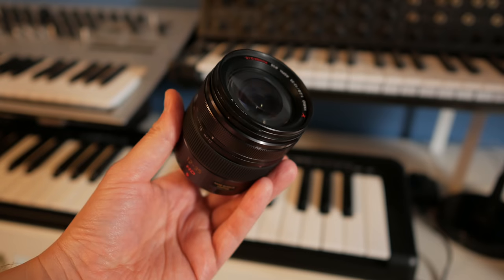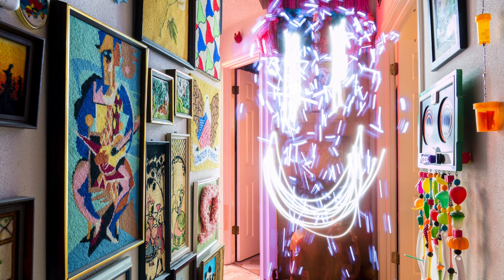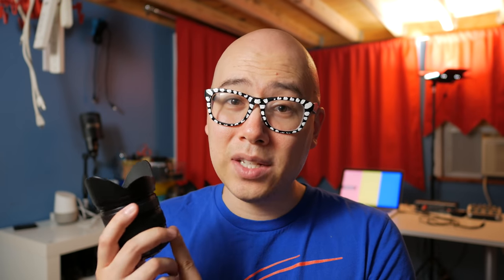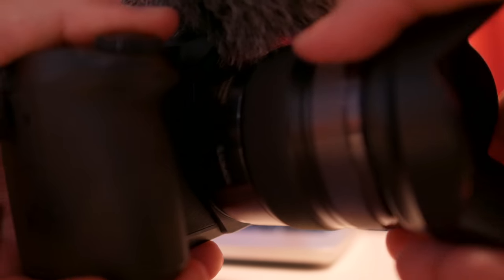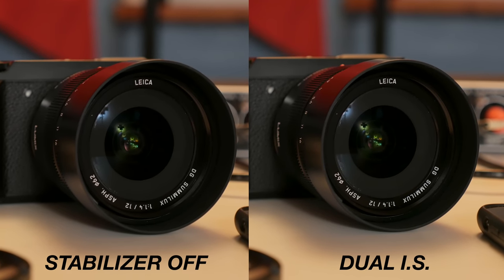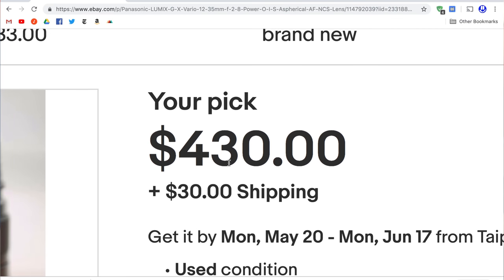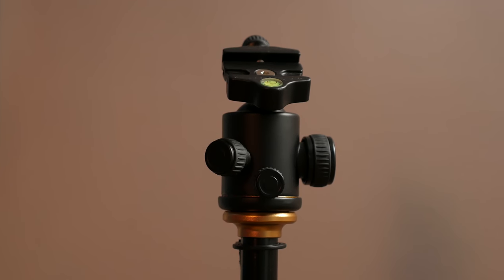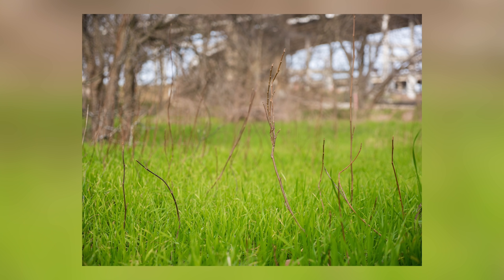Panasonic 12-35mm f2.8: BEST Micro Four Thirds Lens?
What's the best lens for your GH5, GH5s, G85, or other micro four thirds camera? I use this amazing lens with my Panasonic G85 for portrait work, YouTube videos, and more. It's a beast.

📷  JUICY 4K GEAR USED IN THIS VIDEO   📷

Panasonic Lumix G85/G80
Panasonic Lumix GX85/GX80
Panasonic Leica 12mm f1.4 lens
Rode VideoMicro